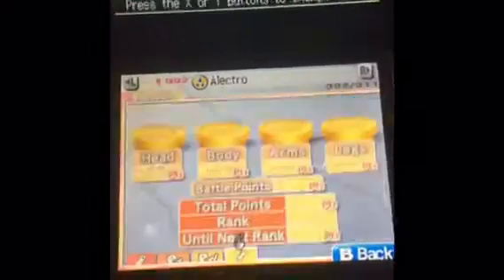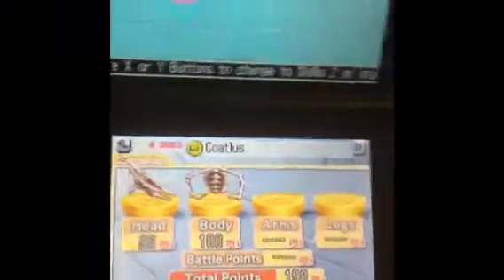Fossil Fighters Part 10: Rivet Ravine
We go to Rivet Ravine for the first time